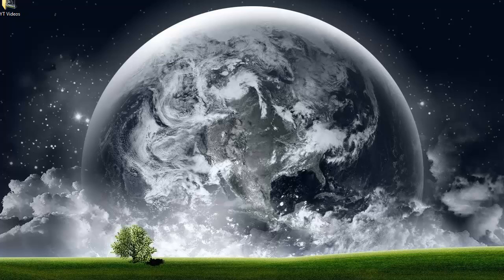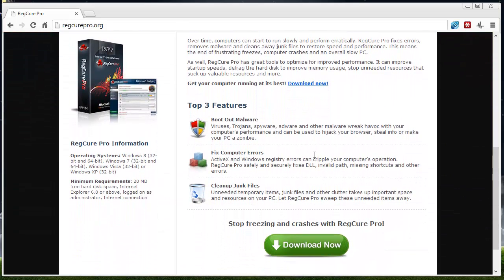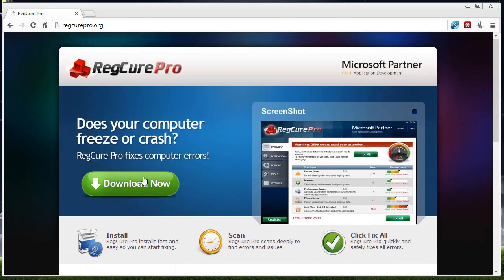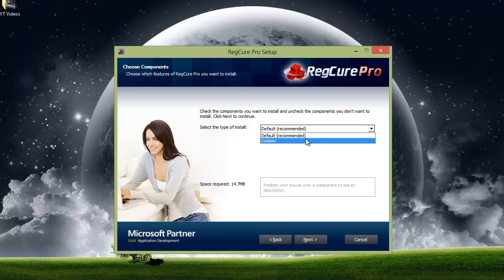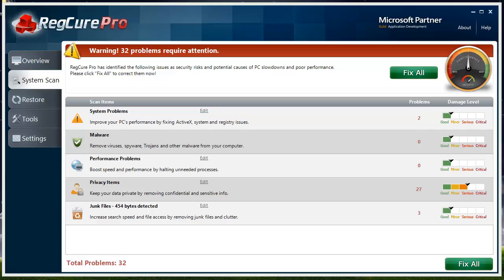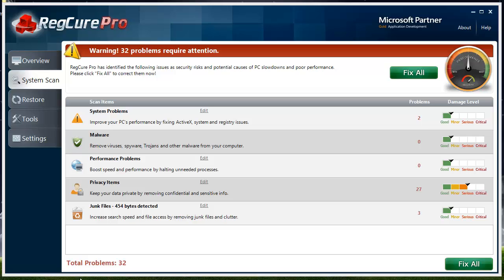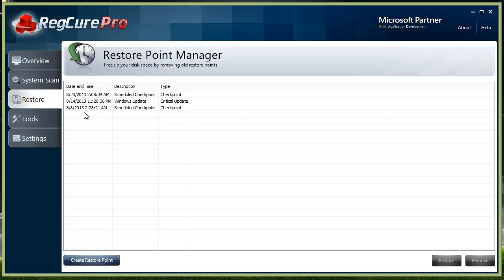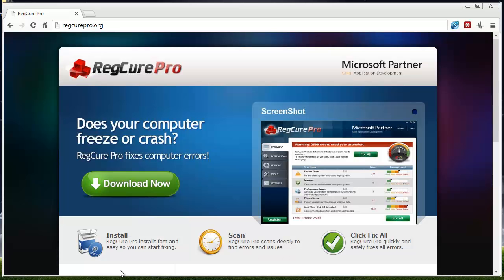Computer Randomly Freezes? Fix It Easily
Are you frustrated at how often your computer randomly freezes? Do you want to fix these annoying and random PC freezes? Here are a couple of ways that you can fix and prevent CPU freezes.

Especially if you had been working on an important document, playing a game, or had saved information you needed. Sometimes whatever you were working on can be lost forever. And this can happen at random times, often completely out of the blue.

What could be causing such annoying thing to your computer? Is it some virus or some internal fault in the operating system? Finding answer for these questions is not easy.

When I see my computer randomly freeze for no reason, there is obviously a problem that needs to be dealt with. A frozen system is not only an inconvenience, but if it isn't addressed, the freezing can cause a person to lose any documents they were working on, make the PC run slow, and may even damage the hard drive itself.

If you are experiencing tons of pop-ups, unnecessary slowdown, and computer freezes, you probably have a virus problem. Viruses and spyware are known for clogging up your memory, running ridiculous amounts of programs simultaneously that do absolutely nothing and overall just cause your computer experience to be terrible!

Fixing computer freezing manually can be quite difficult. There could be thousands of errors on your computer and attempting to delete or repair the wrong files can cause even worse damage.